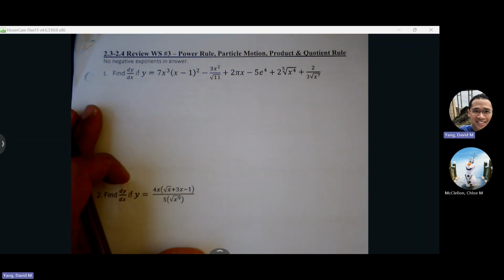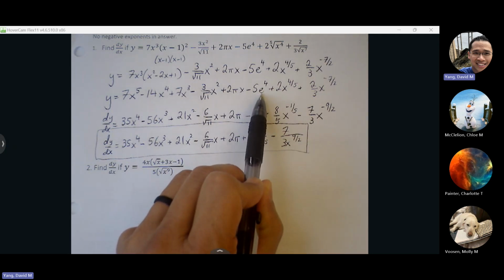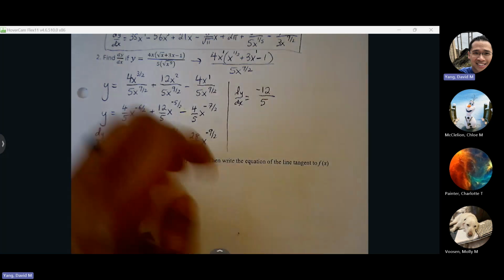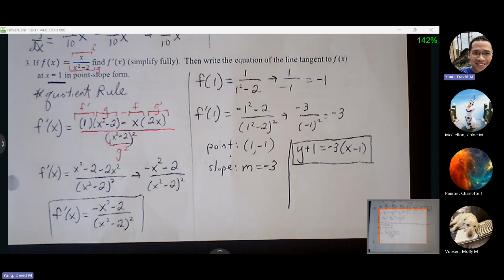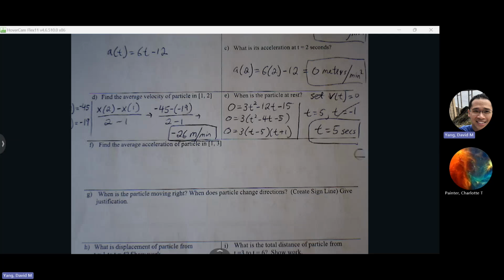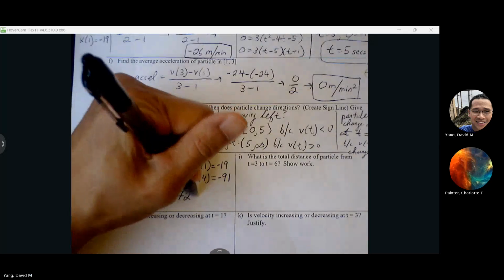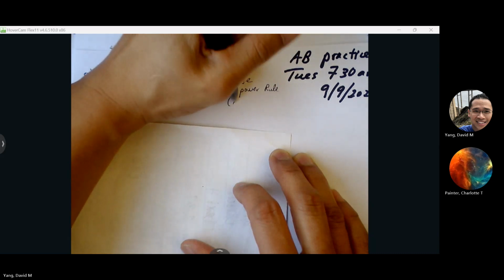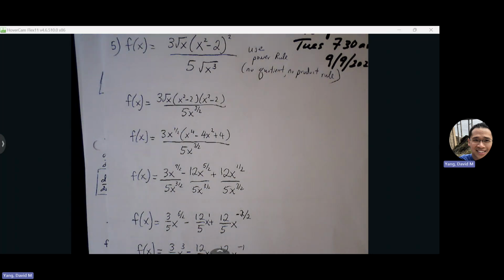AB Calc Unit 2.2-2.3 Derivatives Morning Review 730am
AP Calculus AB- (Tues) Sept  9, 2025